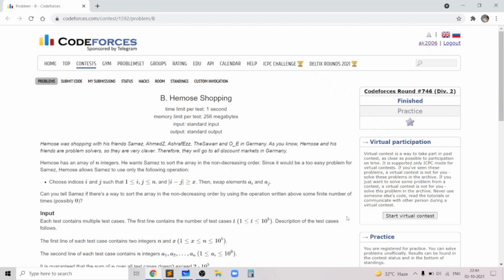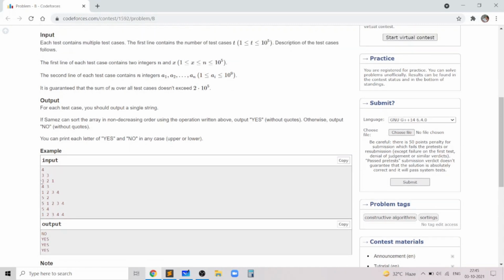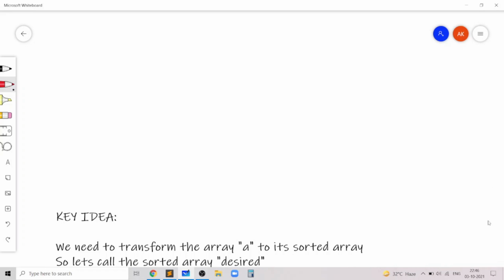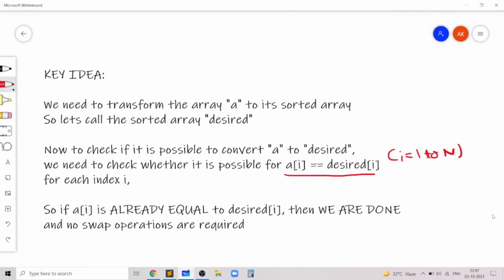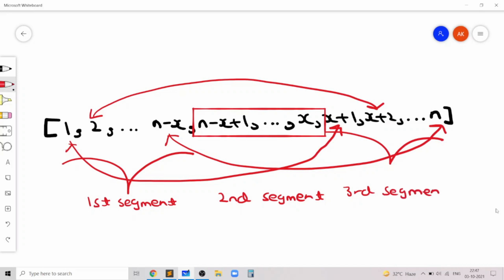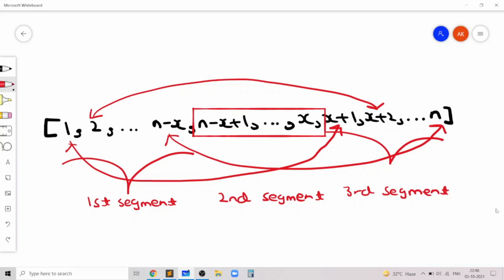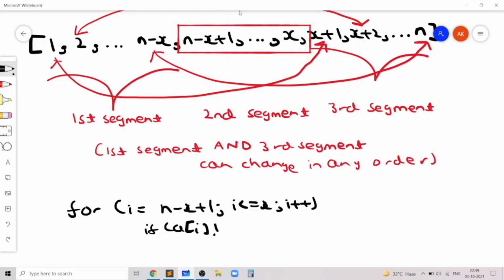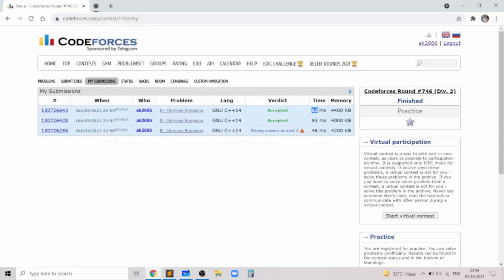Codeforces Round 746 Div 2 B: Hemose Shopping – Invariants; Sortings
Learning target:

Learn how to use Invariants and sorting algorithms

Timestamps:
0:00 – Intro
0:14 – problem statement explanation
0:44 – Examples
1:24 – Key idea
4:00 – Invariant idea
4:35 – Coding the solution